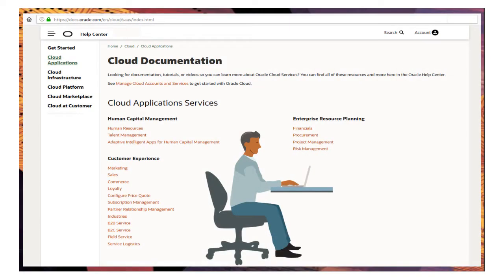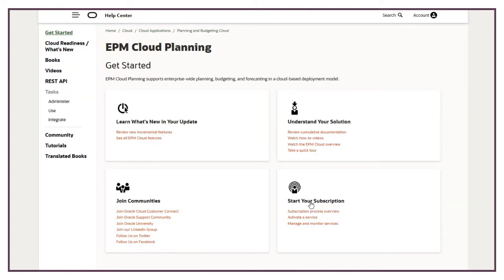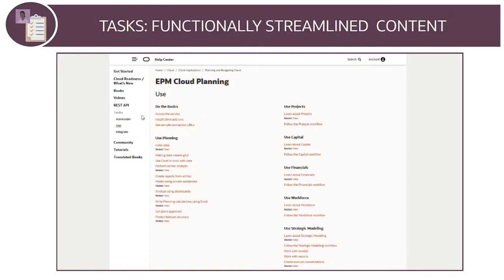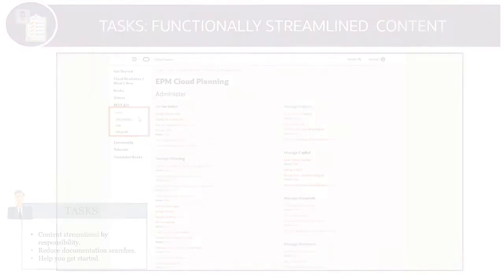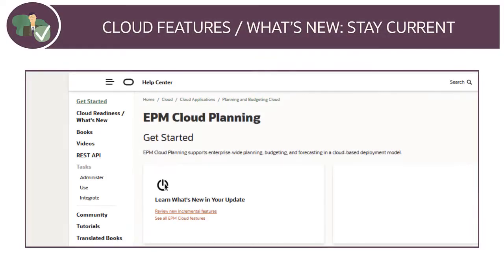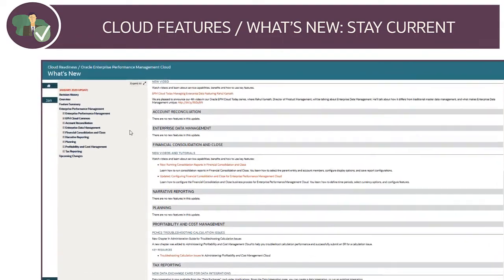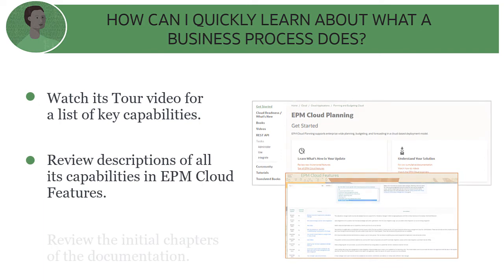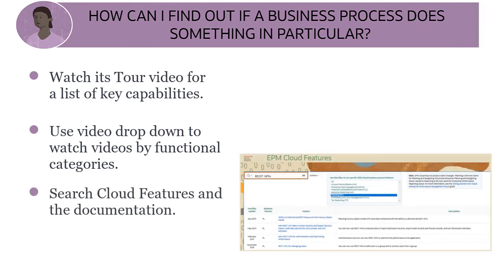Overview: Get Answers, Learn More and Stay Current Using the Cloud Applications Help Center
NOTE: This video has been updated. To check out the latest in UA, click the card to the top right or use
This overview identifies how the functionally-streamlined documentation, tasks, videos, tutorials, and new feature readiness tools on the Help Center give you the information that you need in common situations. Watch to see how the Help Center can be your official User Assistance one stop shop.